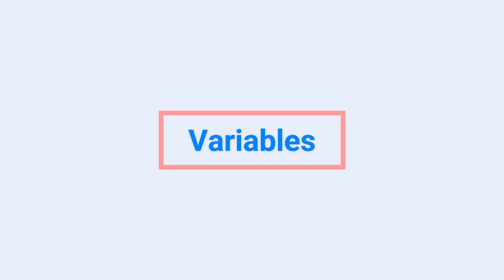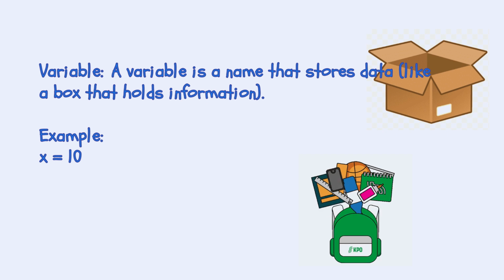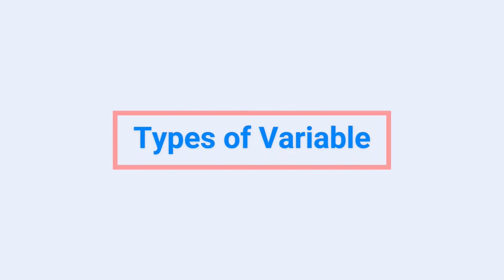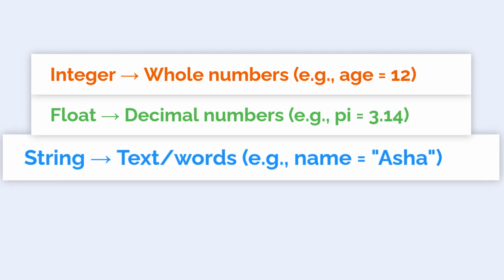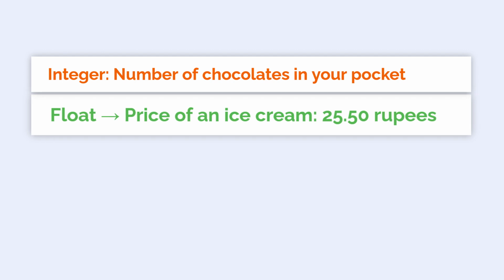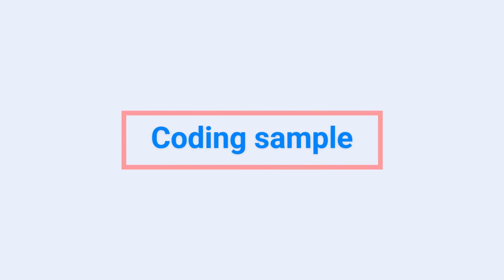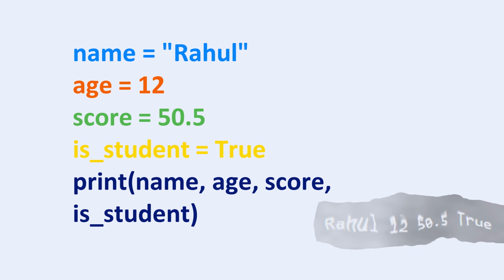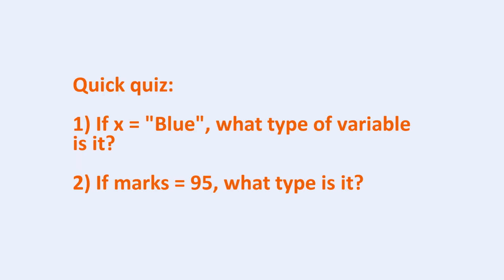What are variables? | Variables Made Easy | Understanding Variables - Step by Step | why we use them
In this video  , we explore the Fundamental Concept of Variables. Whether you're just starting your coding journey or looking for a clear explanation, we break down what variables are and why they are essential in programming.

What you’ll learn:

    The definition of a variable
    How variables store information
    Simple examples to help you understand